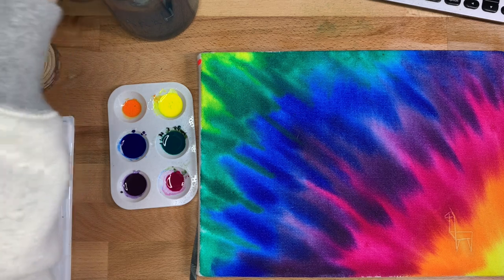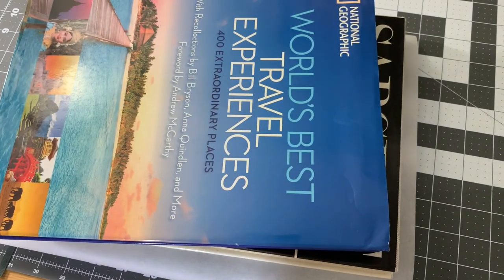Tutorial | Painting your Etchr Sketchbook cover!